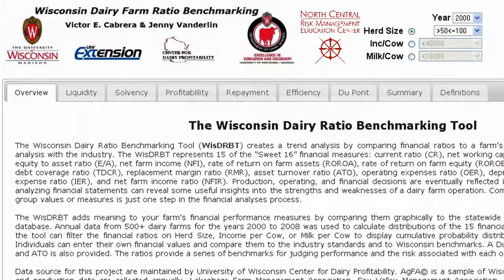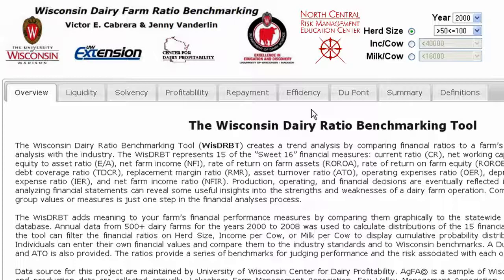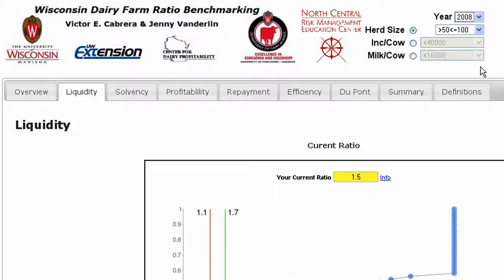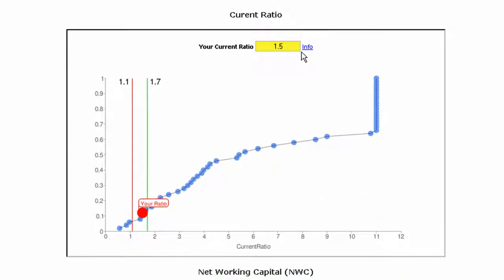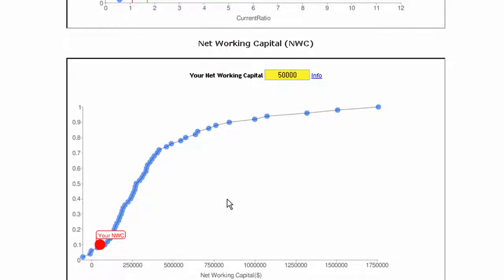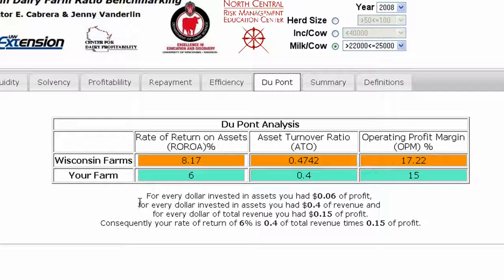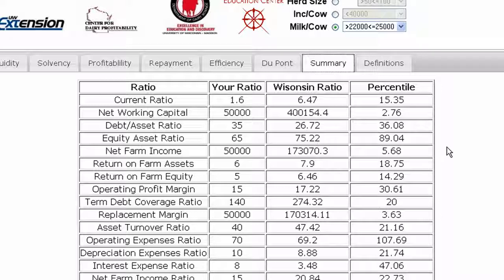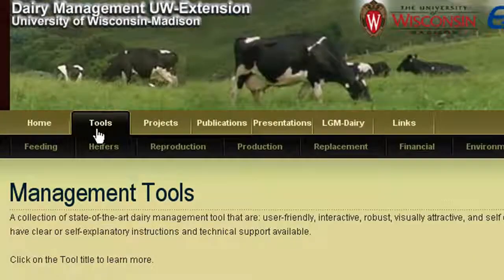WI Dairy Ratio Benchmarking Tool.mov